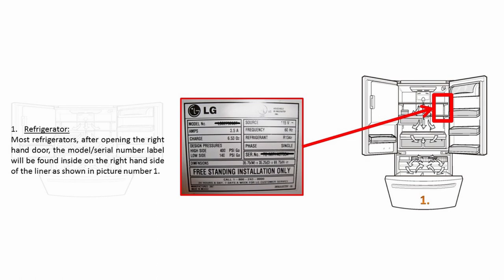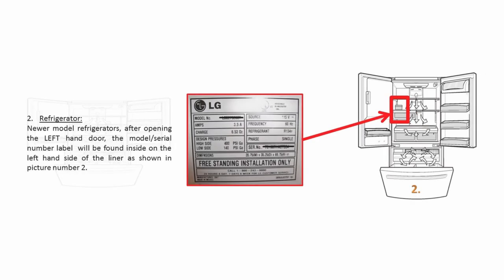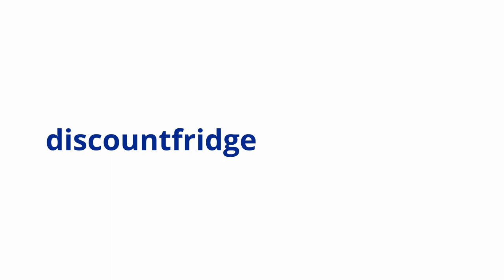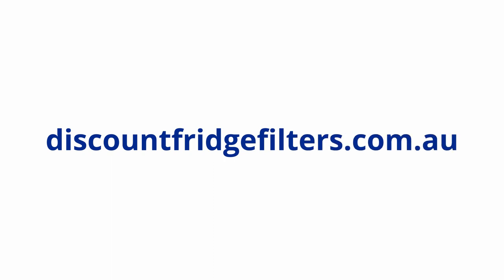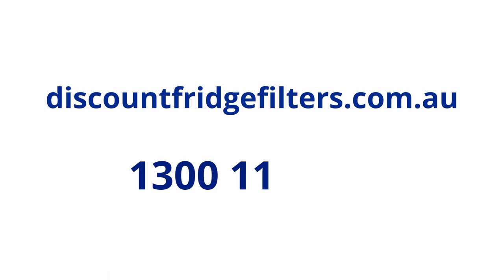LG Fridge Filter Identification - Choosing the Correct Fridge Filter For Your LG Fridge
Looking to change your LG fridge filter? it’s easy to ensure you purchase the correct filter type by following our quick guides to identify your filter model.

Get great quality refrigerator water filters from Discount Fridge Filters today, we ship Australia-wide!

Our support team is available Monday to Friday on normal business days between 9AM and 5PM (Sydney Time).